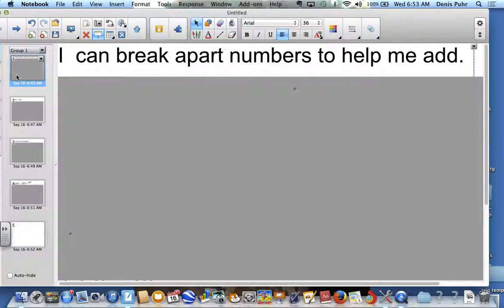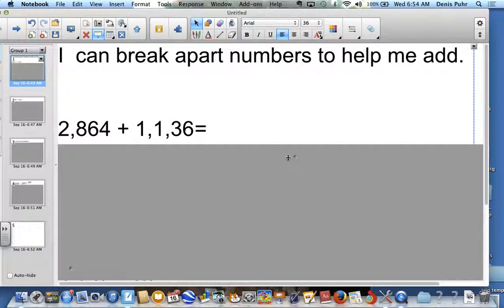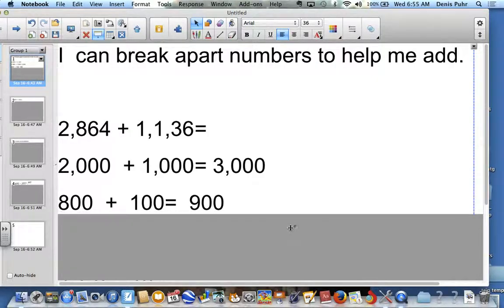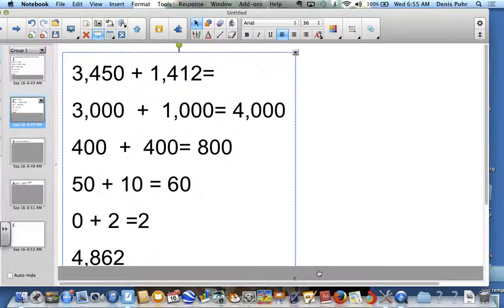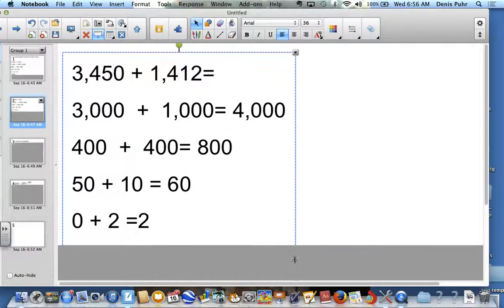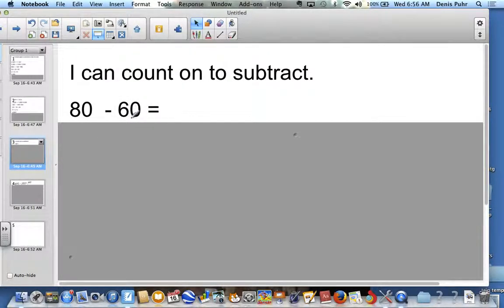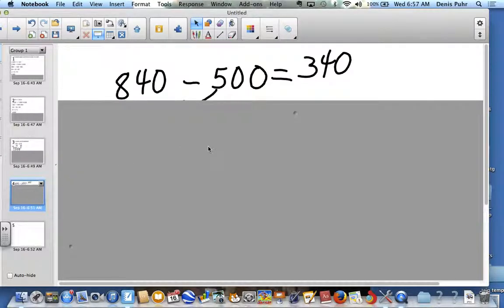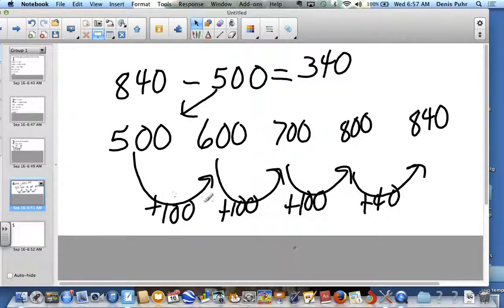topic 2 i can add and subtract